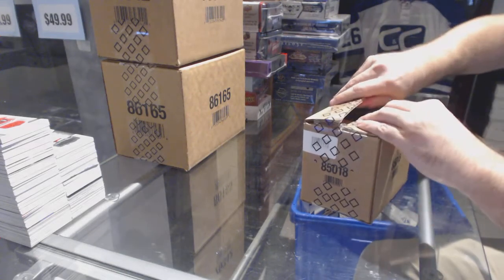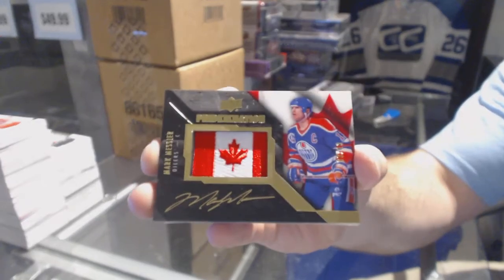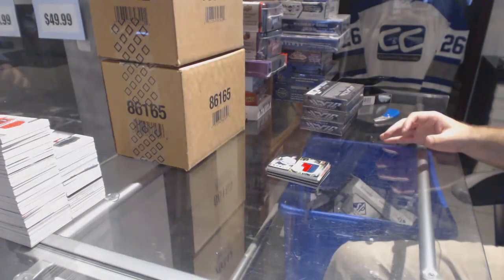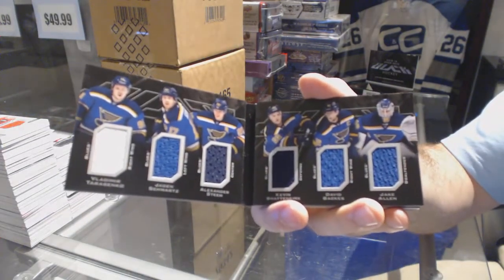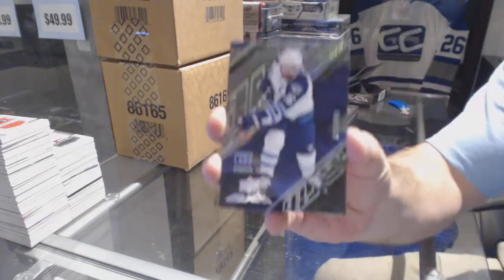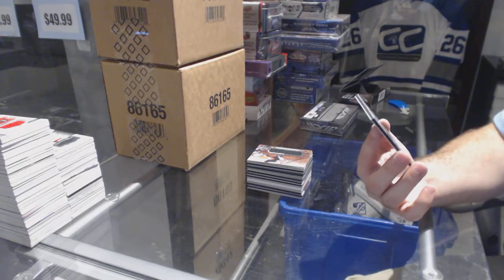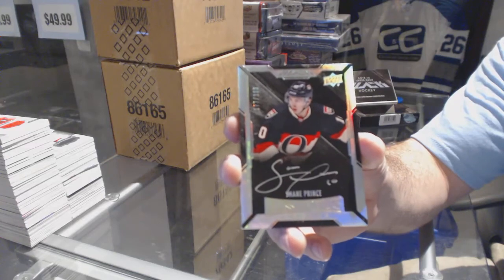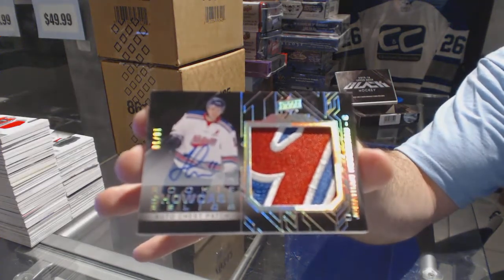15-16 Upper Deck Black Hockey 4 Box Case Break - C&C GB